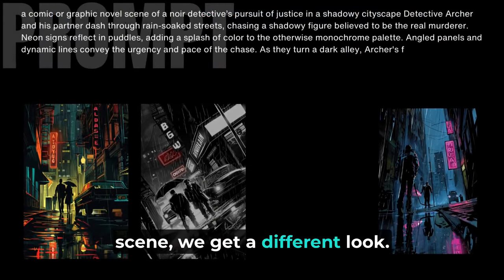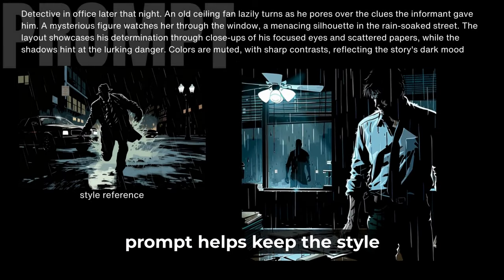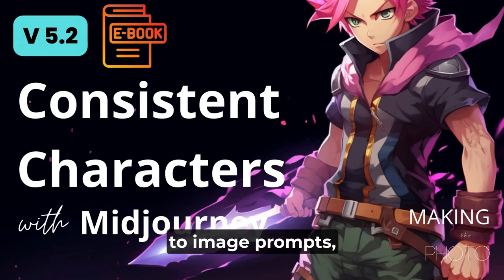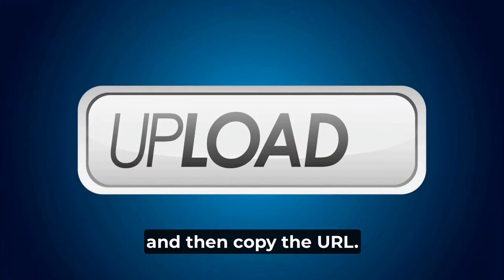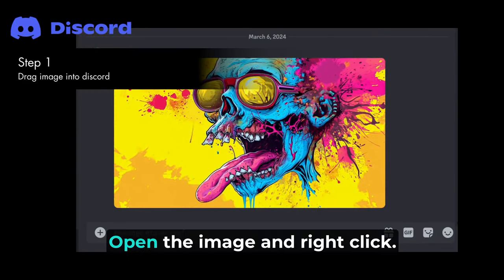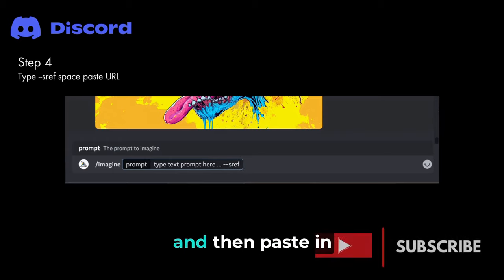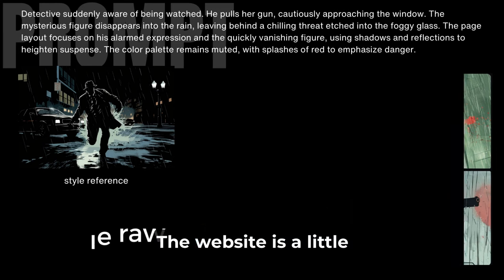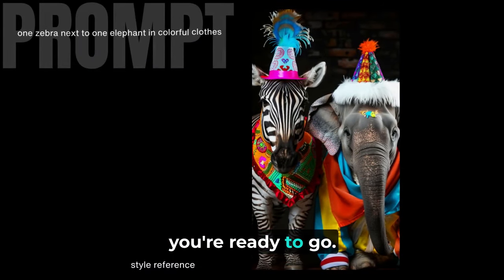Midjourney's NEW Secret Weapon - Style Reference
Midjourney's new Style Reference feature (--sref) lets create images that all share the same artistic flair. Learn this powerful tool! ✨
In this video I'll show you how to:
- Upload images as style references for your Midjourney creations.
- Achieve consistent styles across multiple generations.
- Ditch text prompts! Let the image guide Midjourney's artistic direction.

This is perfect for artists who want to:
- Clone a specific artistic style.
- Explore variations within a chosen aesthetic.
- Combine styles for unique results.

No experience needed! We'll walk you through the process step-by-step, making Style Reference a breeze.
This video is for you if:
- You're new to Midjourney v6.
- You miss the Style Tuner from previous versions.
- You want to unlock the full potential of AI art creation.

Ready to take your Midjourney skills to the next level? Click play and discover the magic of Style Reference!

0:00 Introduction
0:22 What is --sref?
1:13 Midjourney's style parameters review
3:17 Why use style reference?
4:50 How to use --sref
7:49 Get More from Style Reference
8:38 How to Weight Style References
9:36 How to use Image Prompts and Style References in same prompt
11:14 Blend multiple style references